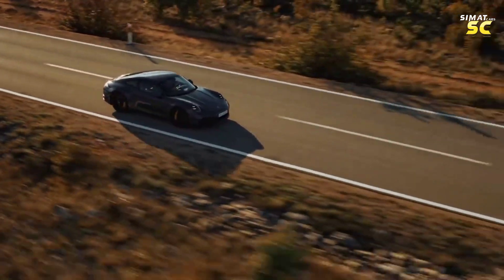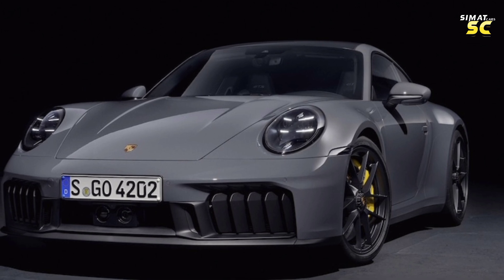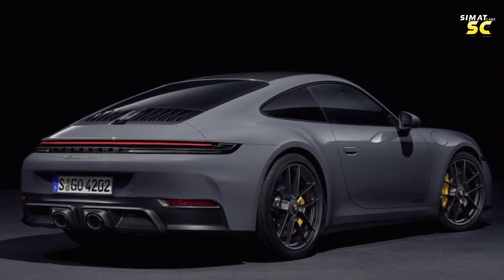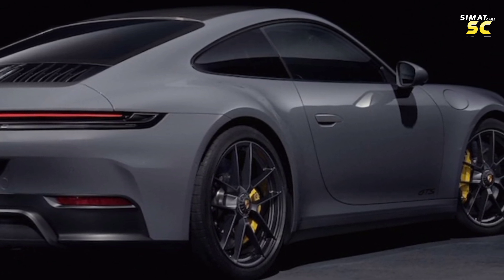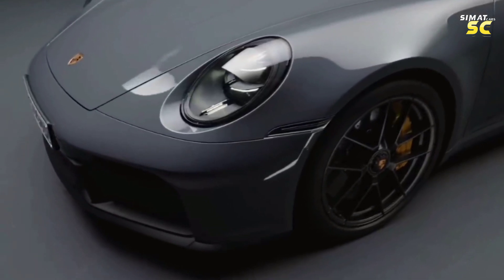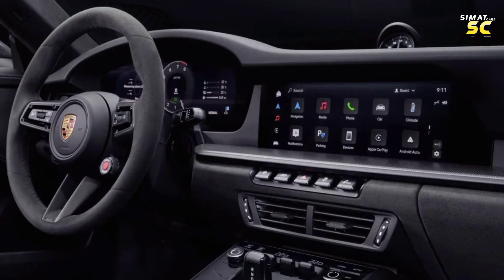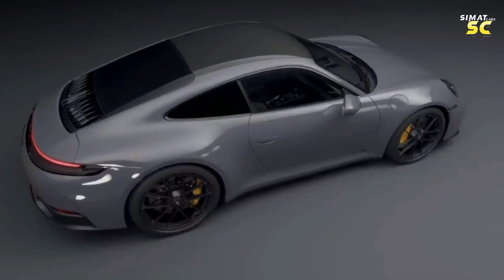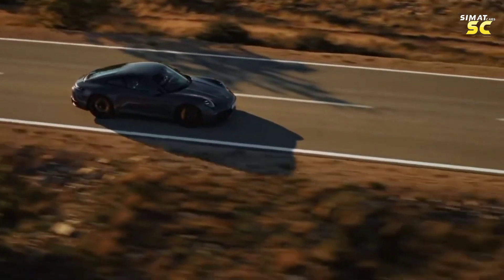Porsche 911 carrera gts With a distinctive mechanical system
The 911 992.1 first got shock absorbers derived from the 911 Turbo, and the car remained with a turbo engine.We are now witnessing a new date revealed in 2024 for the Porsche 911 GTS 2025, for the first time the GTS version is not launched as the last version in the Porsche 911 generation, it is also the first 911 hybrid in history.